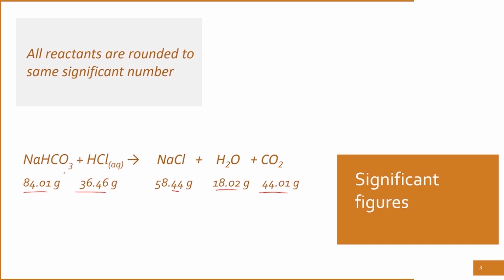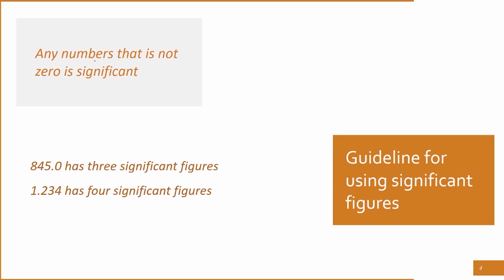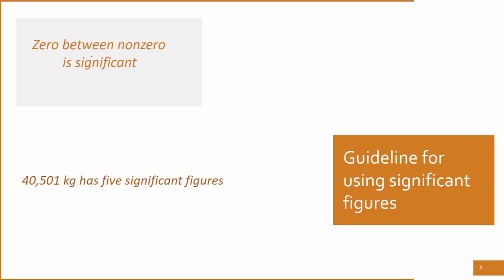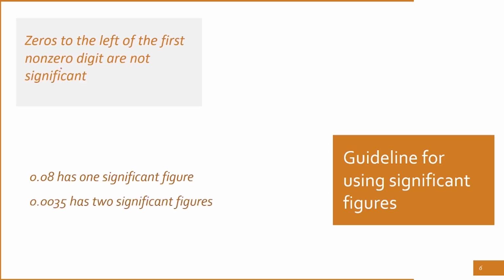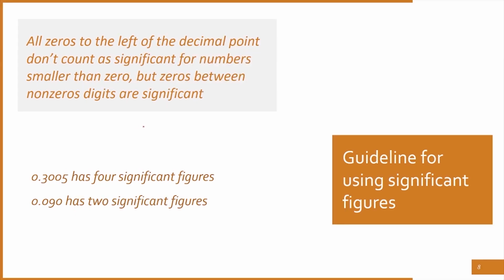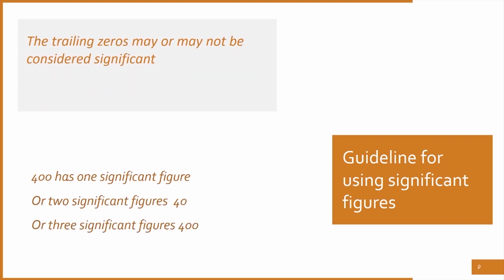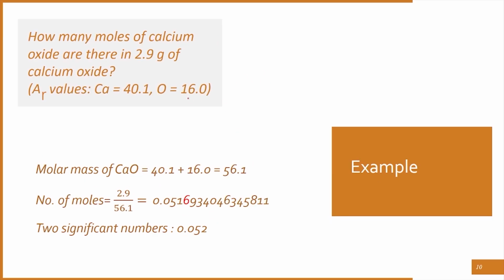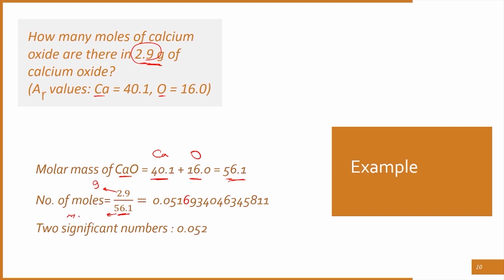Significant Figures: Moles Course (mole course 7)